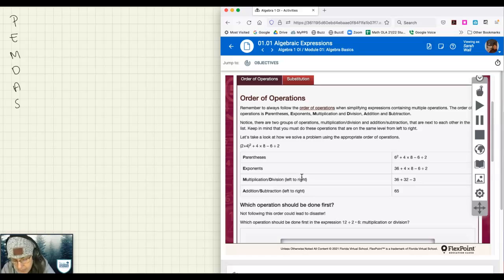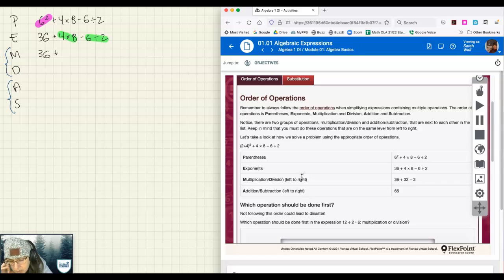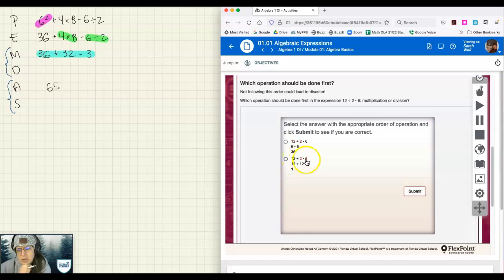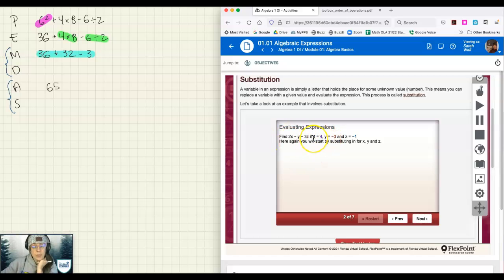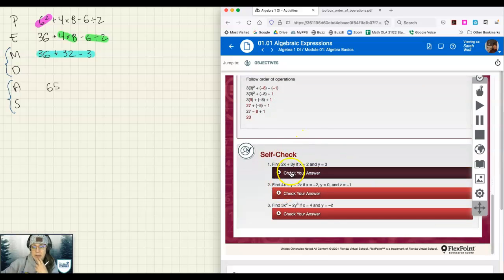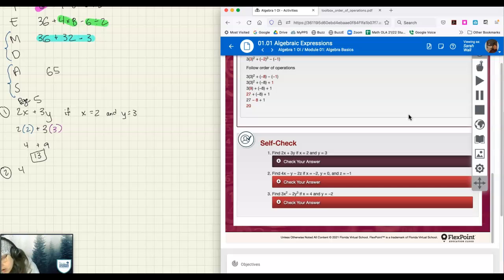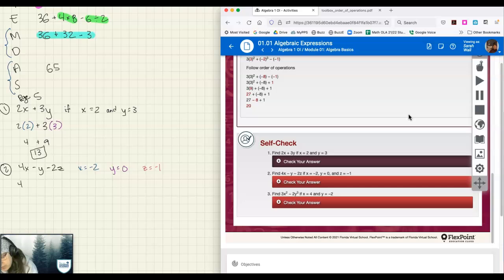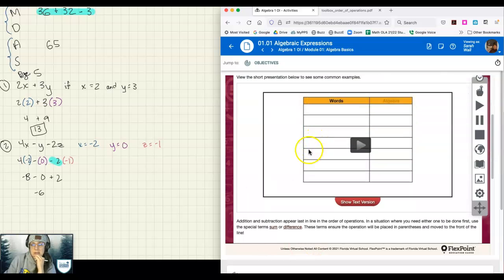A1 1.01 Part 4